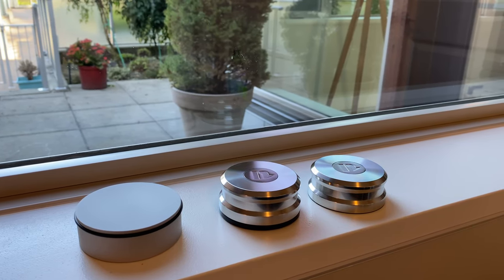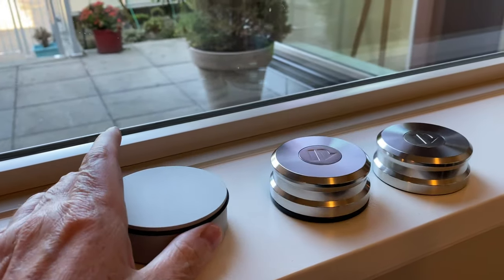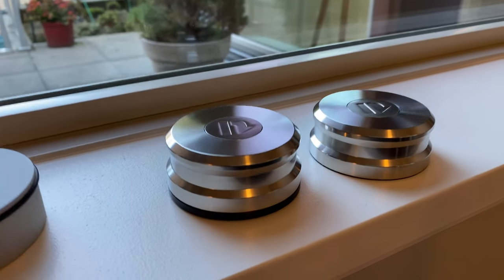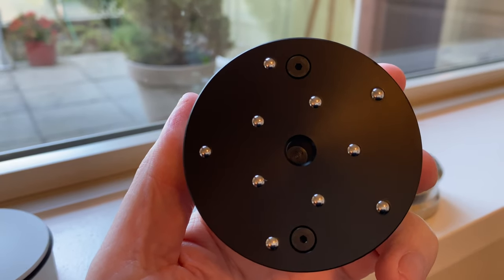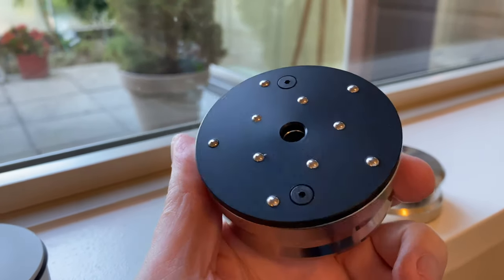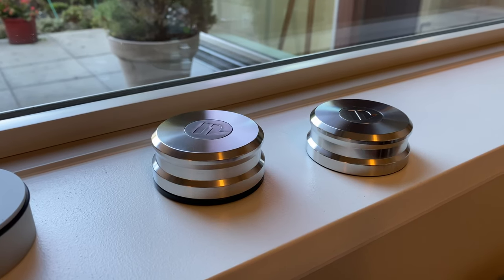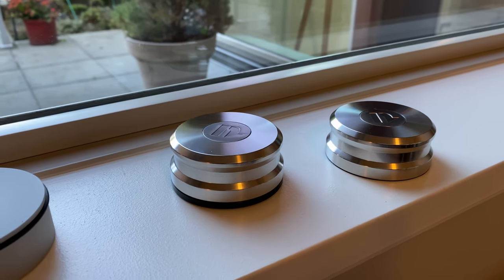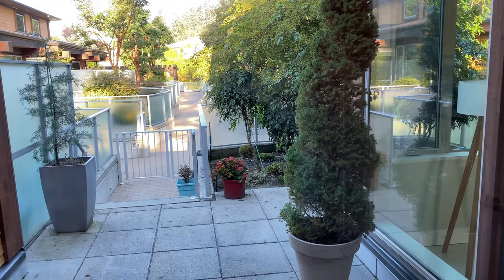AUDIOPHILIA: Record weights from Pure Fidelity and Bergmann Audio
Three record weights.

Bergmann Audio Magne Record Weight 🇩🇰

Pure Fidelity 🇨🇦

First weight playing (smaller of the two, felt bottom)

Pure Fidelity SS-1 Stainless Steel Record Weight $199 (USD)

Second weight playing (larger of the two, ball bearings on the bottom)

Pure Fidelity SS-10 Stainless Steel Record Isolator $349 (USD)

RCA Mono LP with Norman Carol, violin, playing Kreisler 🇺🇸

Pure Fidelity Encore Turntable 🇨🇦 with Acoustic Signature TA-1000 Tonearm 🇩🇪

Miyajima Labs Infinity Monaural Cartridge (with 1mm conical stylus profile) 🇯🇵

Icon Audio PS1 Mk.II All Valve Phono Stage (with mono switch) 🇬🇧

Audiophilia channel intro by Jana Dagdagan 🇺🇸

Shot in 4K/30fps on iPhone 11 Pro Max

Edited on LumaFusion